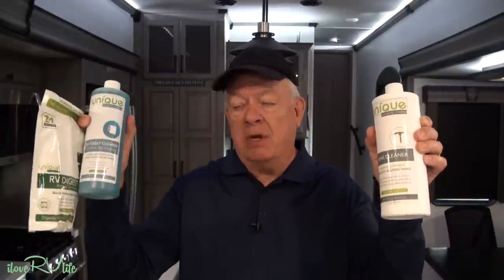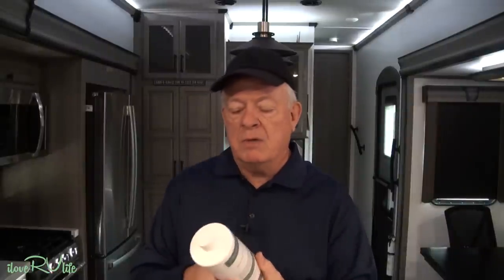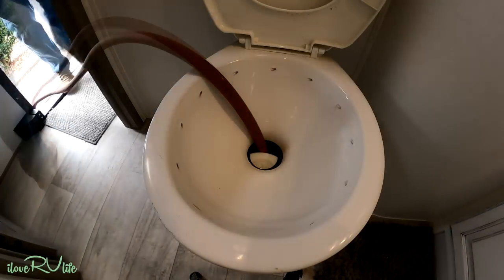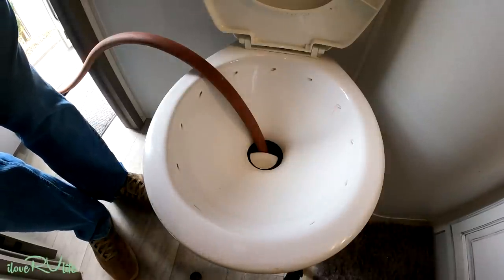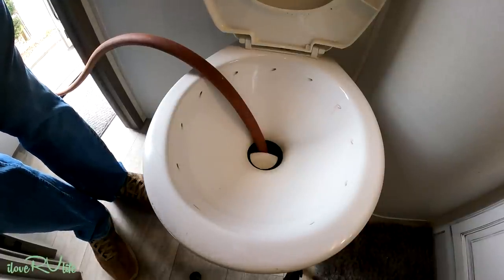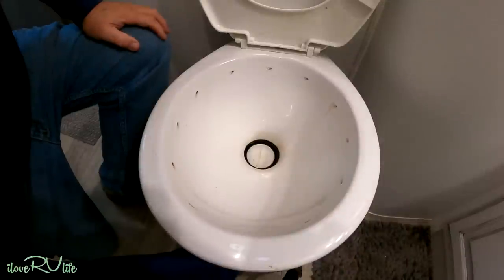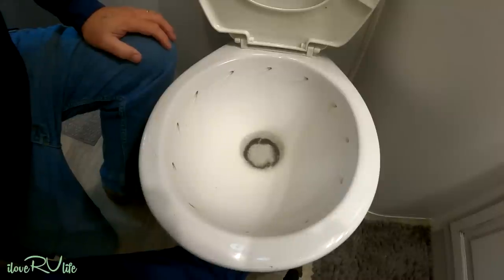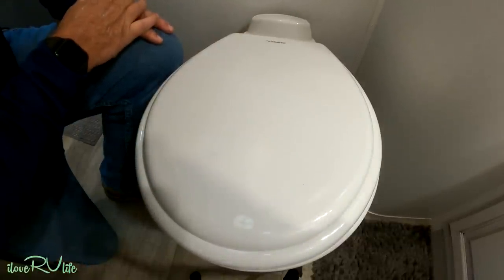Cleaning Black Tank Sensors, RV Tank Treatment with Unique RV Digest It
ilovervlife CleanBlackTankSensors RVdigest-It We understand some of the challenges with an RV black tank and as with many, experienced odor and clogged tanks when we first started our travels. Fortunately, there are products that eliminate the challenges that often occur with black tank use. For Joan and I, we use a series of products created by Unique Camping and Marine including the tank cleaner, RV Digest-It Holding Tank Treatment, and RV Toilet Cleaner. These products help us ensure our black and gray tanks are odor and trouble free.

Go to today's blog for helpful links and guides to help maintain your RV black tank

Use the links below for more information about Unique Camping - Marine products.
Unique RV Digest-It Liquid
Unique RV Digest-It Powder
Unique RV Digest-It Drop-In Pods
Unique Holding Tank Cleaner
Unique RV Toilet Bowl Cleaner